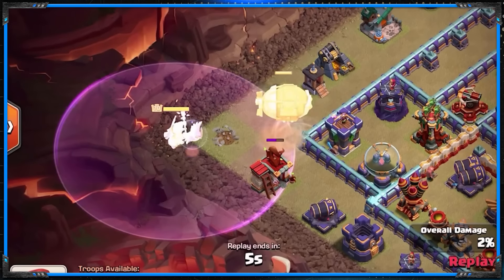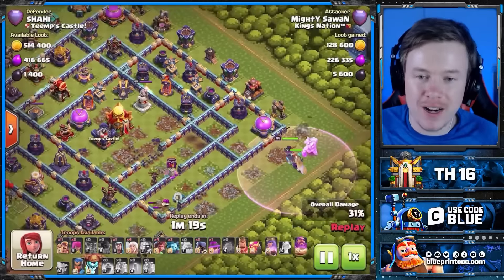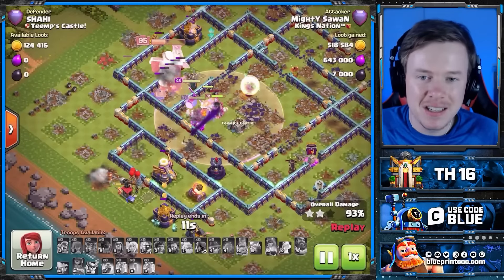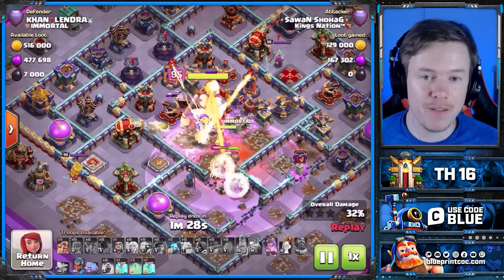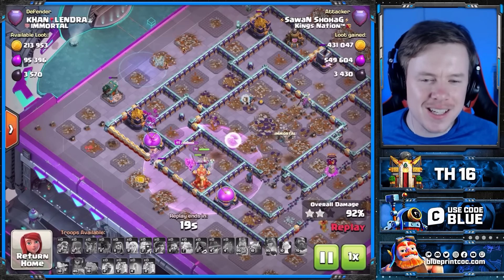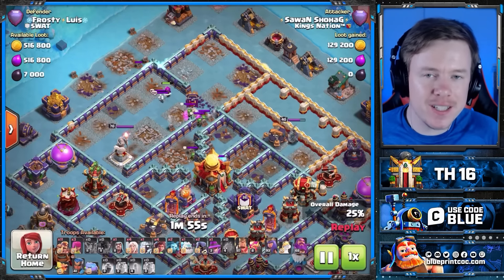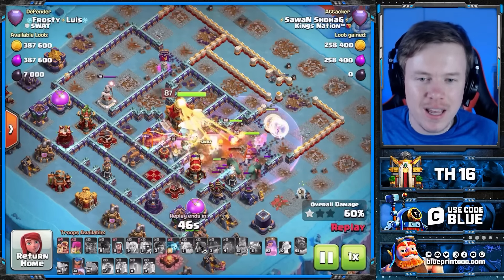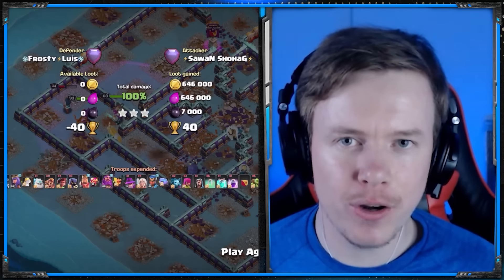How To CRUSH RING BASES with NEW Super Archer Clone METHOD | TH16 Attack Strategy Clash of Clans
▶️ In the past Super Archer Clone Blimps have always been done with the assistance of the Warden Eternal Tome. But at TH16 this is no longer the best way to use the army and today Hooked will prove that.

⏲️ Video Chapters:
00:00 Intro
00:16 First Attack on a centered TH Base
02:37  Second Attack
05:03 Third Attack
07:52 Outro

🔵  Our Services!
        46 new bases each month, less than 1$ per base!

🔵  Creators Team!

ClashOn and...